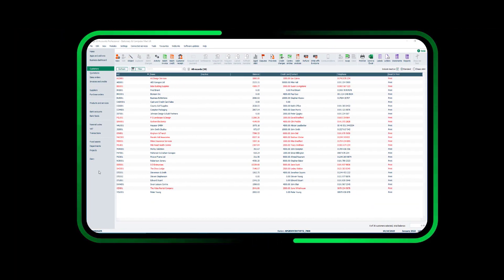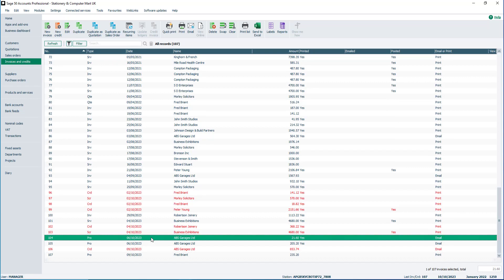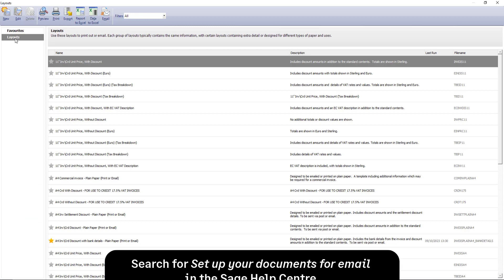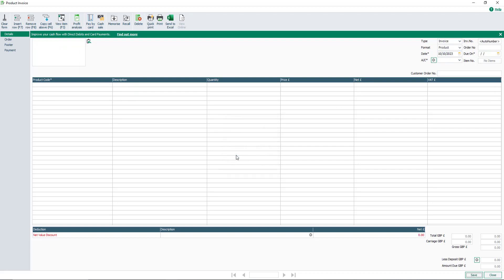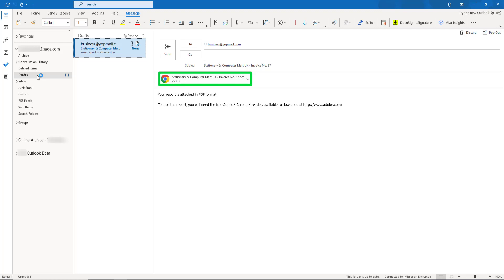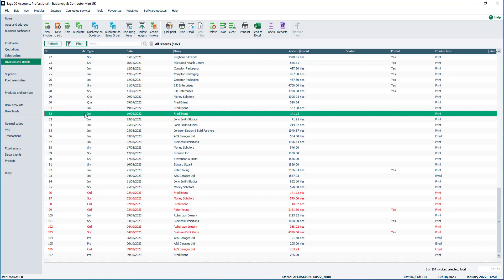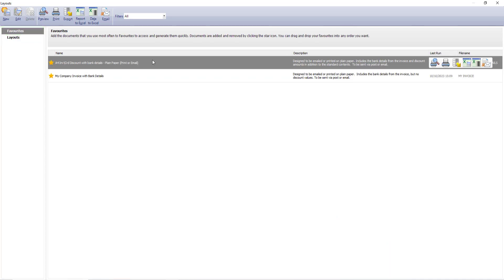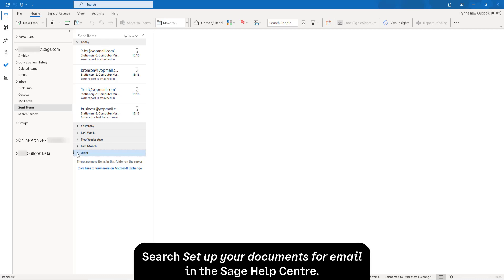Sage 50 Accounts (UK): Email invoices: Microsoft Outlook